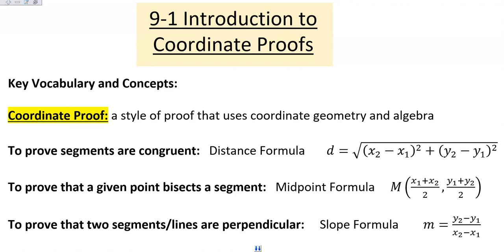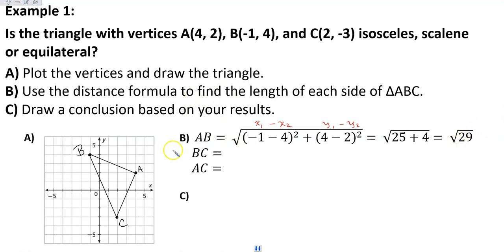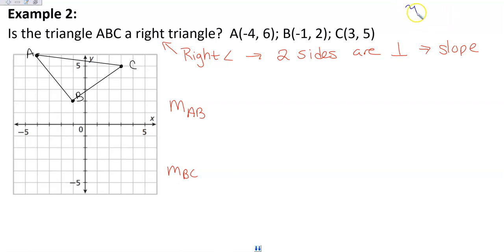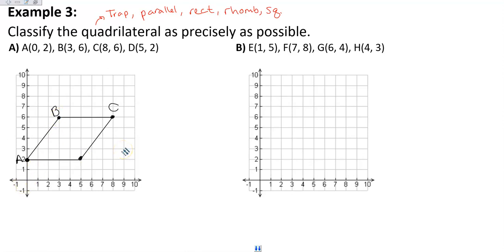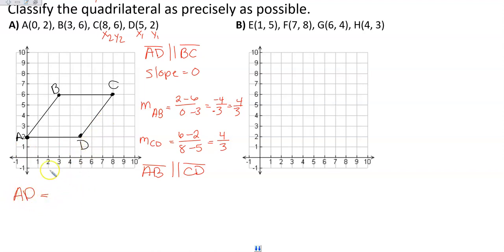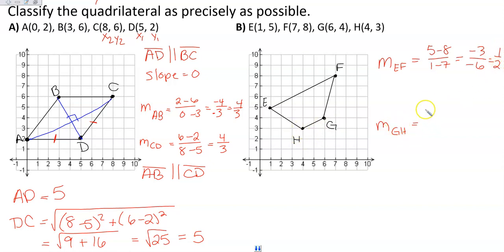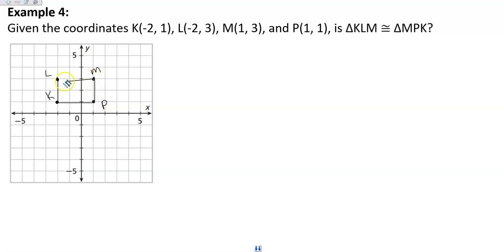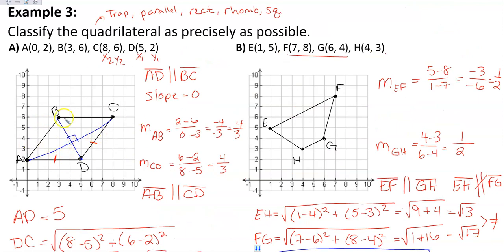9 1 Introduction to Coordinate Proofs